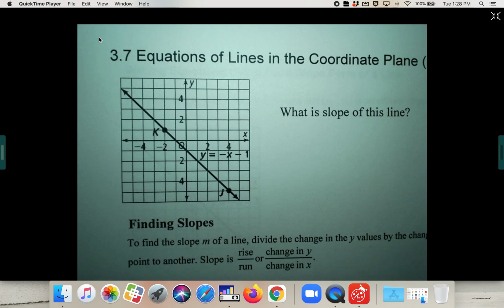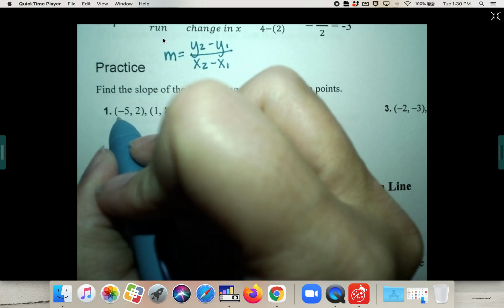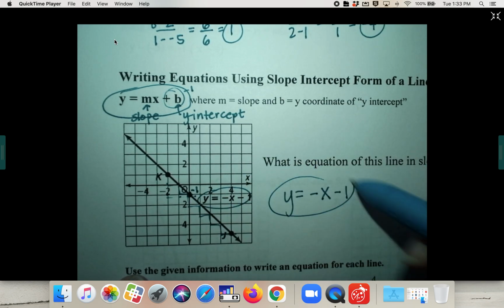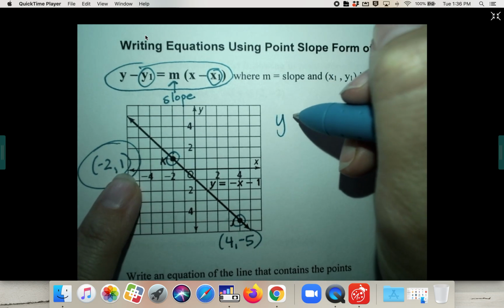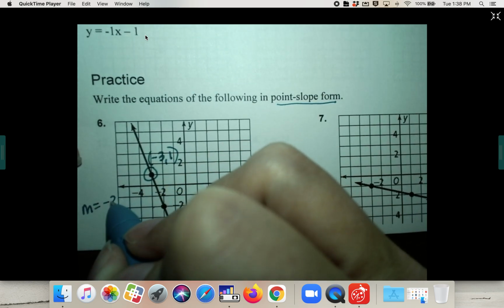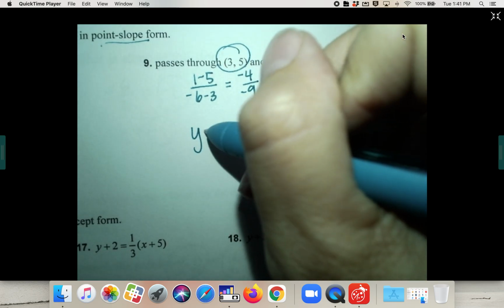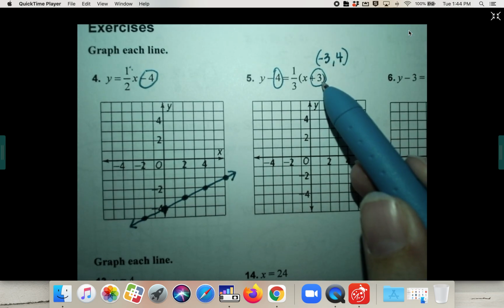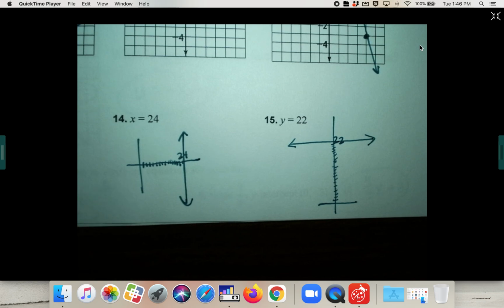Geometry 3.7 Notes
This lesson teaches (reviews, really) some skills from Algebra 1, including finding slope from 2 points, using point-slope formula, writing equations from 2 points, and converting from point-slope form to slope-intercept form.